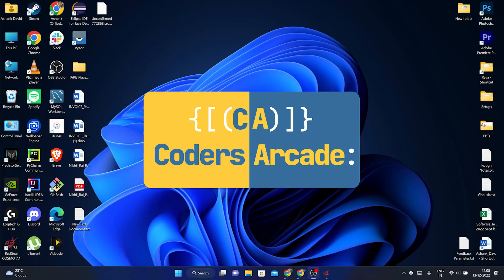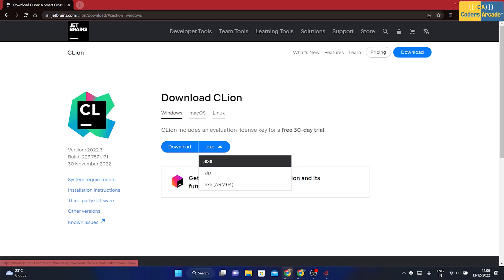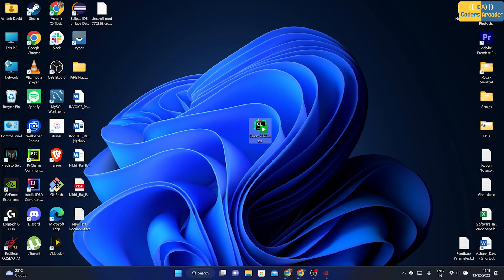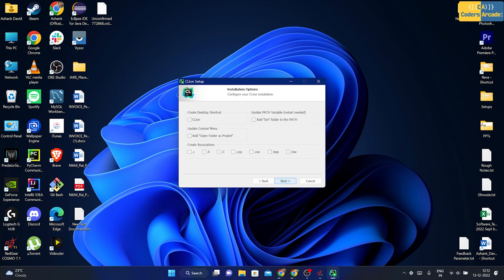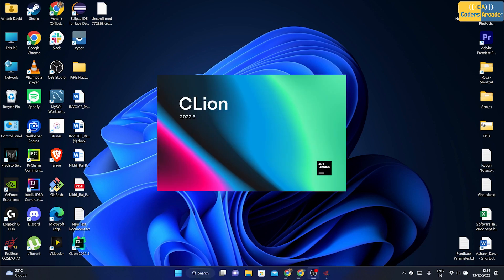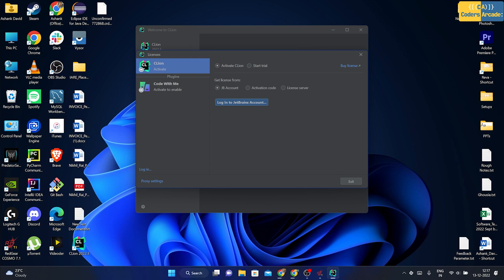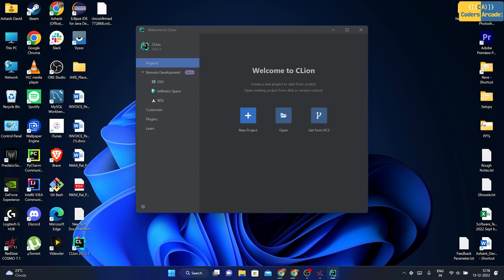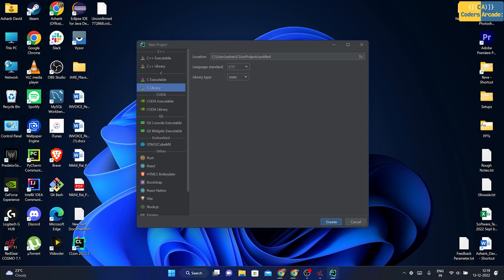CLion IDE Installation | Step by Step Guide 2023 | Coders Arcade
In this video we have demonstrate the installation of CLion IDE for C/C++, a step by step guide.

CLion is more than just an editor as it offers a powerful debugger and dynamic analysis tools to investigate and solve problems with ease, built-in Google Test, Boost. Test, Doctest and Catch for unit testing, many popular VCS supported out of the box and more.

* THIS SOFT CONTAINS NO VIRUS!!

Your Quaris -

❌IGNORE❌
clion
how to install clion
how to install mingw
how to setup clion for c++
install clion
jetbrains c++
jetbrains clion
clion free
clion c++
clion for students
clion qt
clion arduino
clion vs vscode
clion price
clion install
clion mac
clion mingw
install clion ubuntu
clion windows
clion valgrind
clion bazel
intellij clion
clion tutorial
valgrind clion
clions
jetbrains arduino
clion toolchains are not configured
clion cuda
qt clion
mingw clion
clion github
clion education
bazel clion
clion for mac
clion gcc
clion visual studio
arduino clion
clion 2020.3
clion free for students
clion cygwin
rust clion
clion gdb
clion linux install
how to install clion on ubuntu
clion intellij
install clion linux
clion torrent
clion for free
clion 2021.1
clion vim
ubuntu install clion
clion c#
clion cost
clion review
clion c
clion gtest
clion vs eclipse
cygwin clion
free clion
clion bazel plugin
clion install ubuntu
clion free version
clion vs codeblocks
clion 2021.2
clion vs xcode
jetbrains for c++
clion java
clion for windows
clion snap
c++ clion
clion for c++
install clion on ubuntu
mac clion
clion install linux
clion msvc
clion open source
how to setup clion
clion students
clion ubuntu install
linux clion
clion ctest
clion 2020
clion gui
clion scons
snap install clion
clion licence
how to get gcc on windows
install clion on linux
how to use mingw in visual studio code
clion logo
clion c++ version
cuda clion
idea clion
clion login
visual studio clion
clion software
how to install clion on linux
clion vs
clion edu
how to configure clion